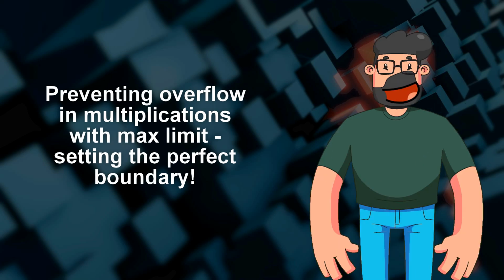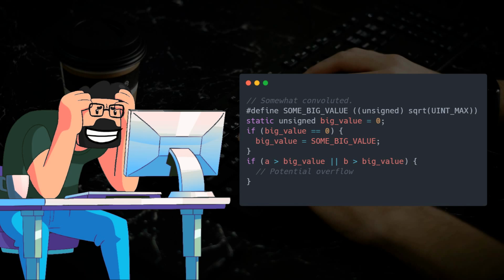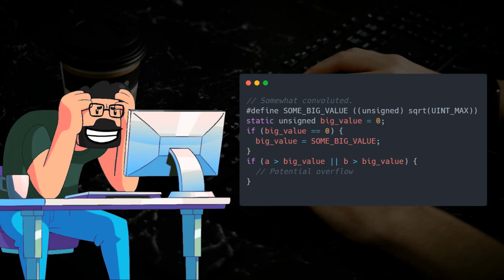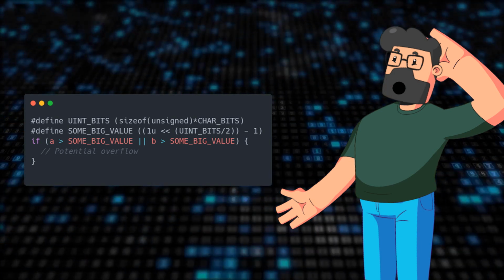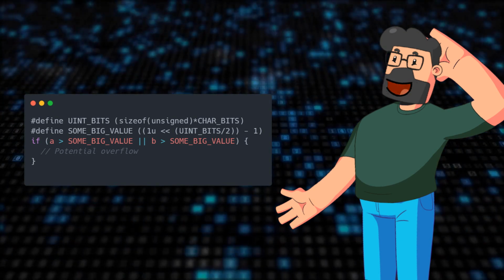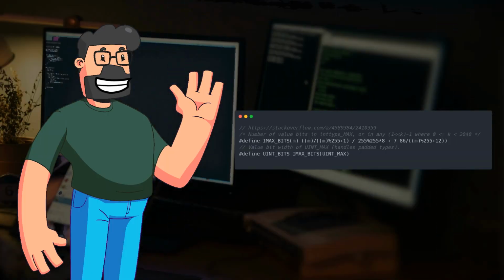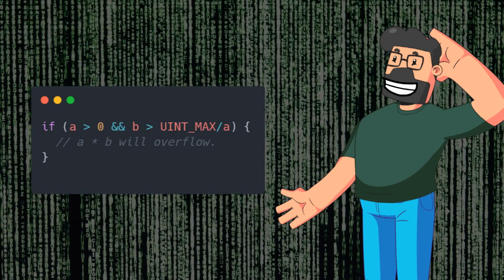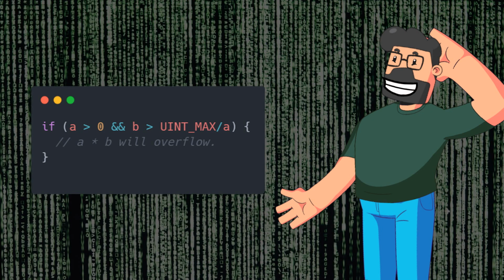Preventing overflow in multiplications with max limit - setting the perfect boundary!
Learn how to prevent overflow in multiplications with a max limit by setting the perfect boundary! Exploring the concept of avoiding unsigned overflow during multiplications using a max limit - how to define the limit value?

✅ VIDEO INFO:
00:00:00 - Detecting overflows in large value computation.
00:00:45 - Optimizing solution with efficient runtime checks.
00:01:19 - Mitigating overflow risk with 'unsigned' bit-width.
00:01:47 - Precision mechanism for 'UINT MAX'.
00:02:18 - Runtime check for possible overflow prevention.
00:02:38 - Enhanced approach with 'unsigned long long'.

This solution would not have been possible without the contributions of users: Arnaud and chux - Reinstate Monica